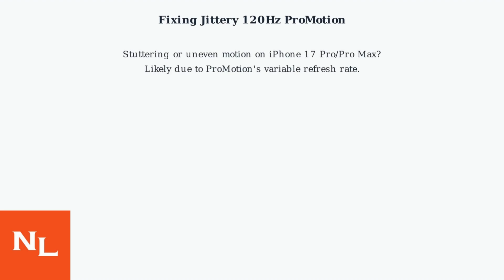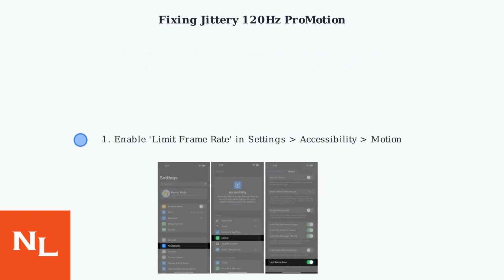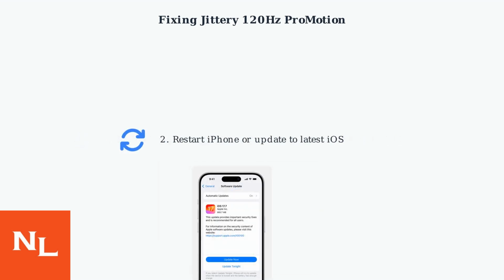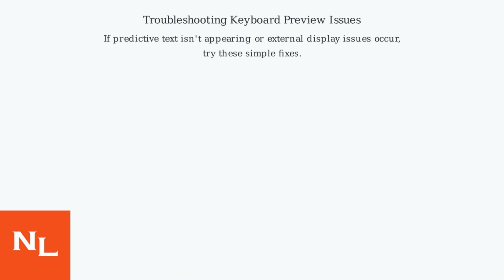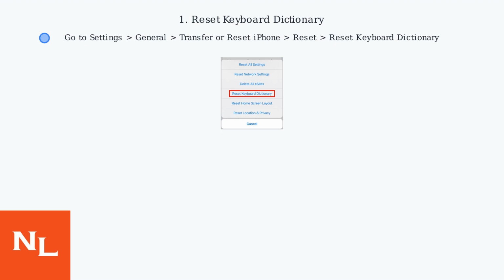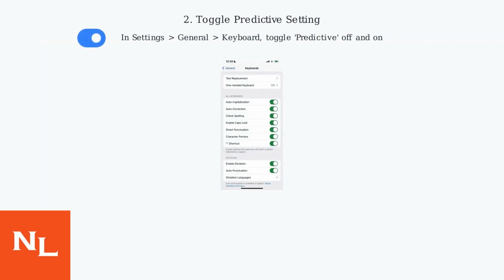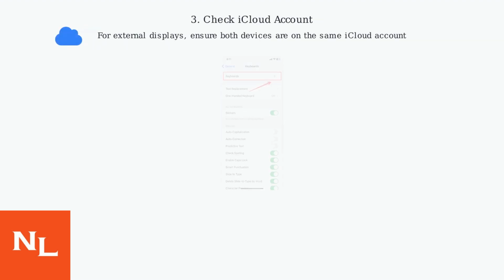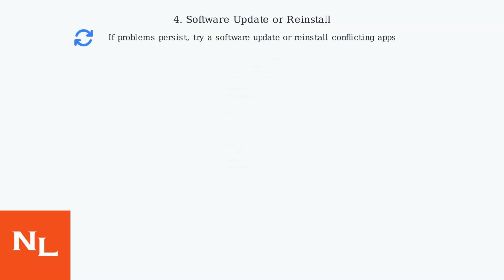How To Fix iPhone 17/17 Pro Max Keyboard Preview Not Working & 120Hz Feels Jittery – ProMotion Tips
Discover effective solutions for fixing the iPhone 17/17 Pro Max keyboard preview issues and jittery 120Hz display with our ProMotion tips.